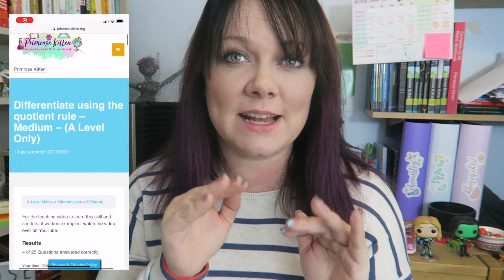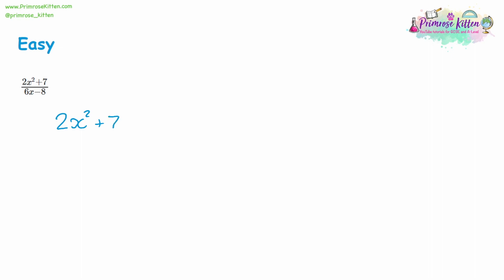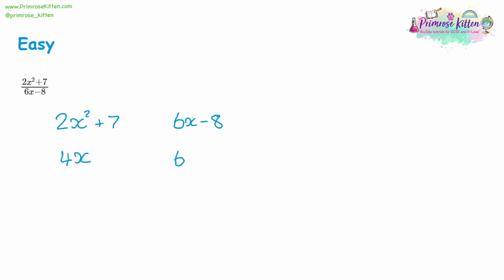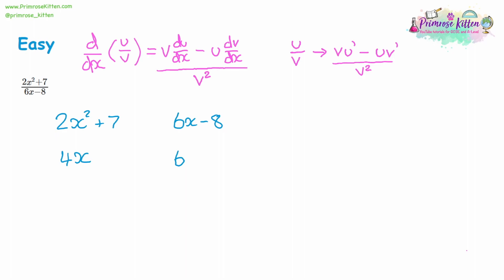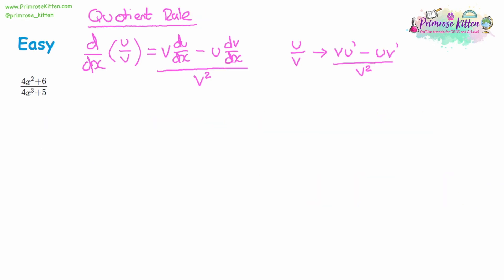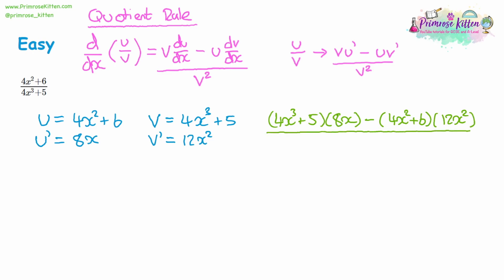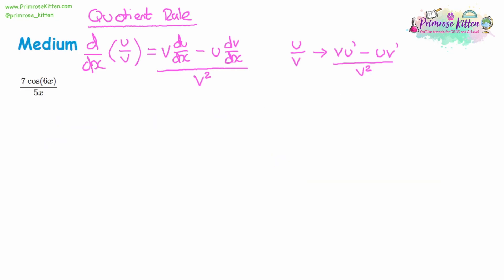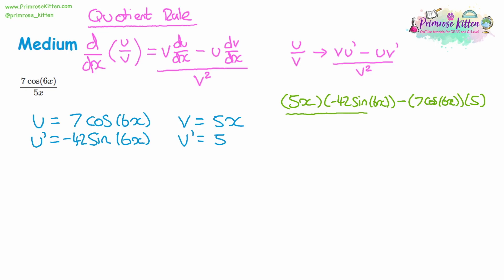Quotient Rule | Differentiation | Revision for Maths A-Level and IB